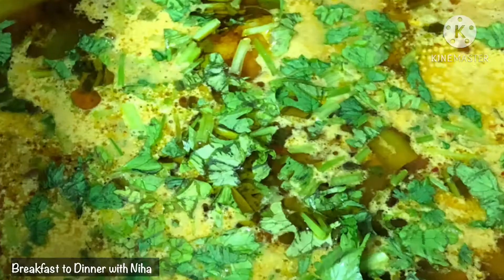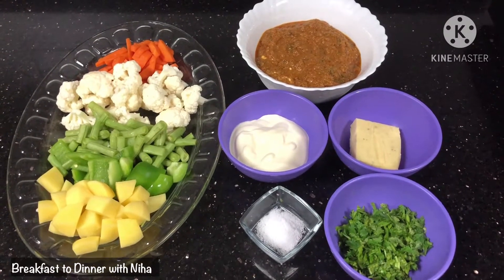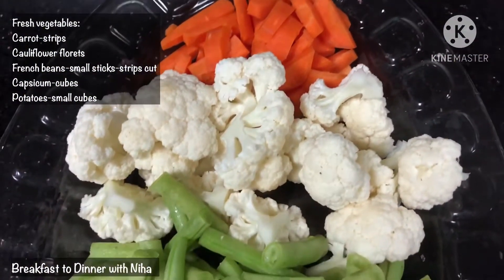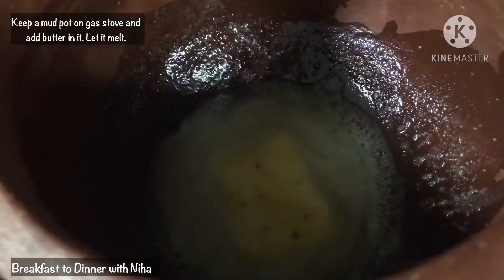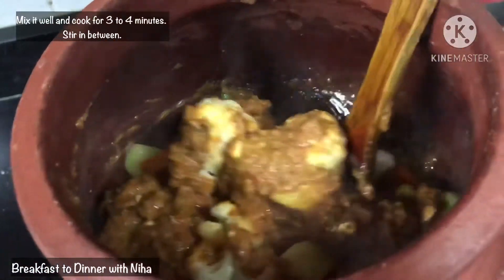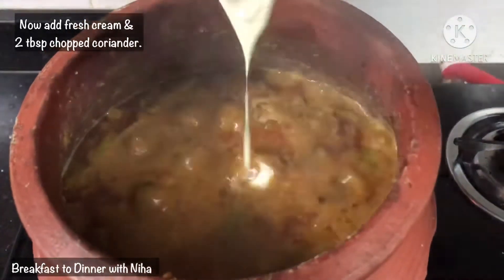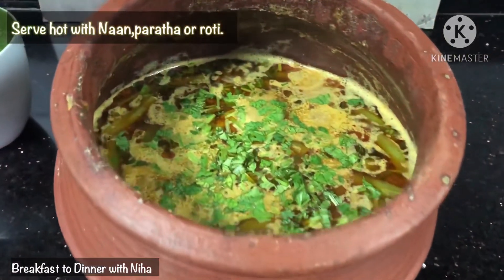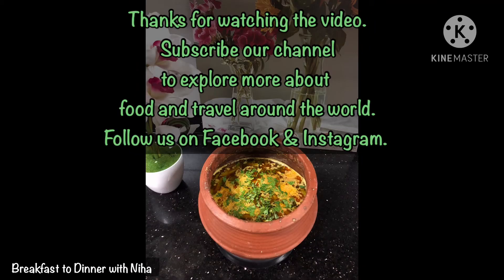Vegetable Handi 👩‍🍳❣️| Veg Handi recipe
Handi Base Gravy :
Ingredients :
Handi Base Gravy-2 Cup
Fresh cream-1/2 cup
Garlic or normal butter-50 gm
Salt-as required
Fresh coriander chopped- 4 tbsp

Fresh vegetables:
Carrot-strips
Cauliflower florets
French beans-small sticks-strips cut
Capsicum-cubes
Potatoes-small cubes

Method :
Keep a mud pot on gas stove and add butter in it. Let it melt.

Add the vegetables in melted butter.
Stir fry on medium flame for 5 minutes.

After 5 minutes add ready base gravy.
(Click the link below for base gravy video)

Mix it well and cook for 3 to 4 minutes.
Stir in between.

Add salt and 1 cup water to adjust the consistency of gravy.

Let it boil .
Then cover and simmer for 10 minutes.

Vegetables are cooked and tender.

Now add fresh cream &
2 tbsp chopped coriander.
Cook for more 2 to 3 minutes.
Turn off the flame and serve hot .

Serve hot with Naan,paratha or roti.